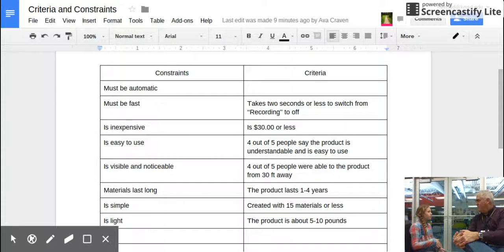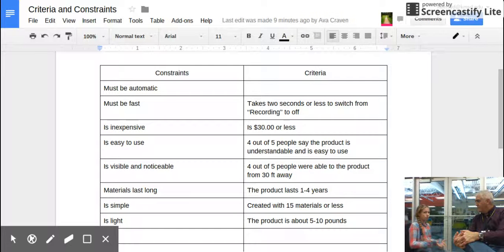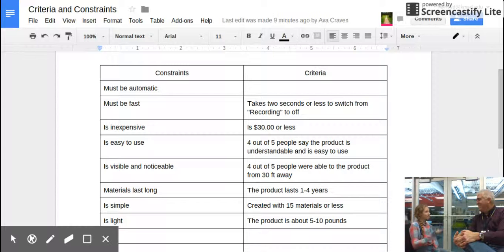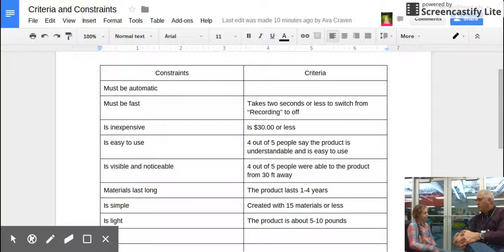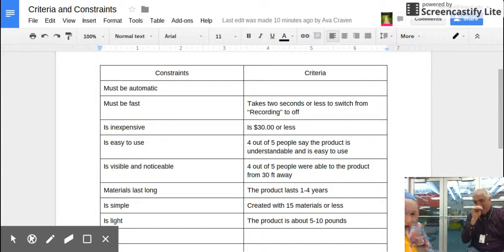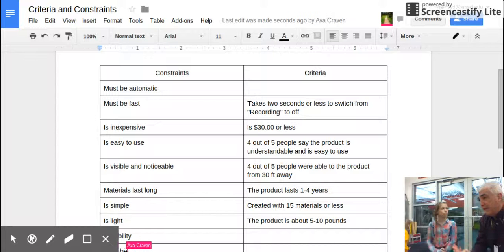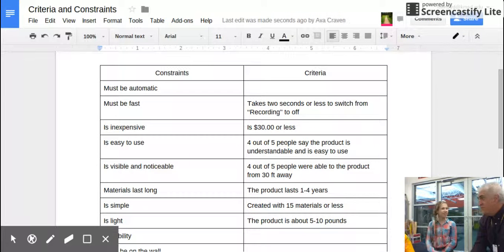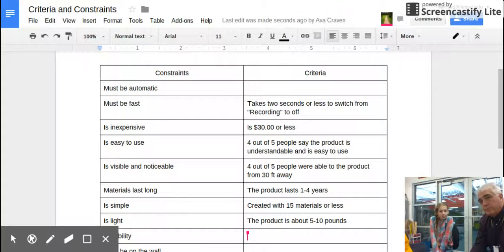STEM product interview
Ava and Sydney interview